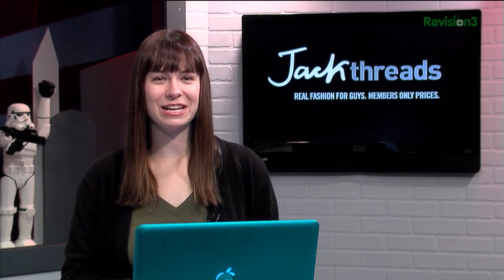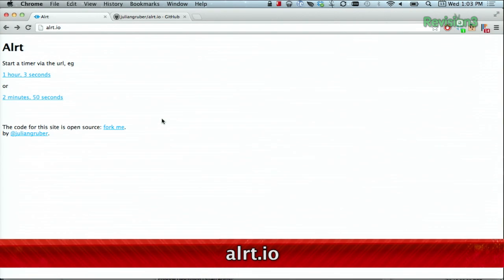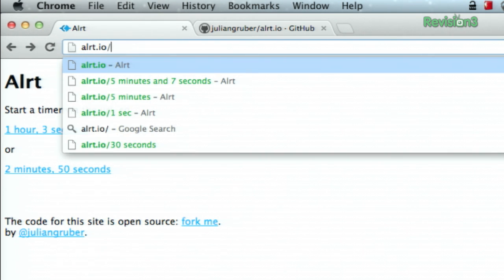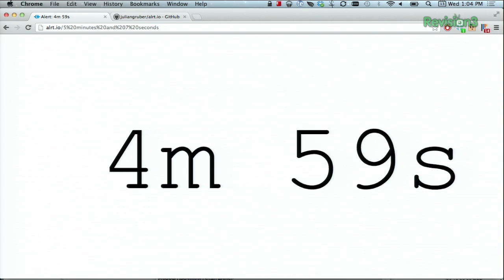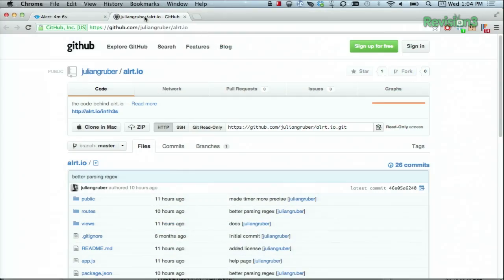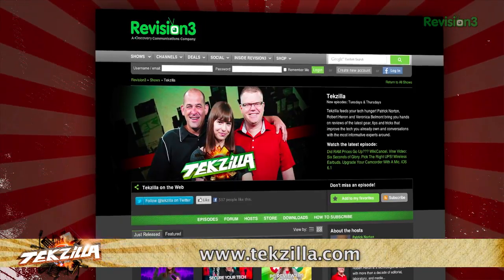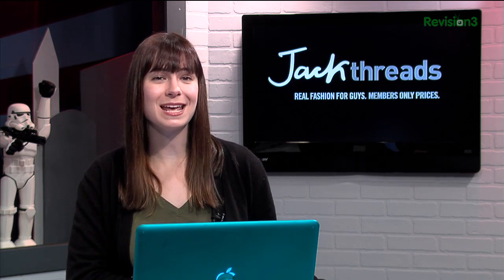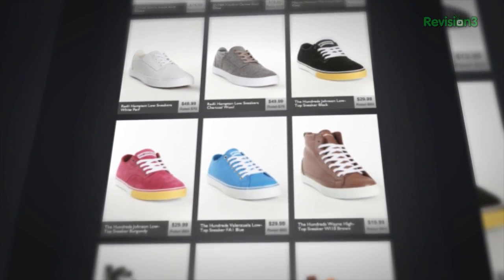Instant Countdown Timer In Your Browser! | Tekzilla Daily Tip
Alrt.io offers a easy solution if you need a quick timer with no extra fuss. In the URL, add whatever countdown you need. For example " min 57 sec" will give you a large time for two minutes and fifty seven seconds. It's as easy as that! You can even enable popup notifications in Firefox and Chrome. And if you're the coding type, check out the Github repo to add to your next project.